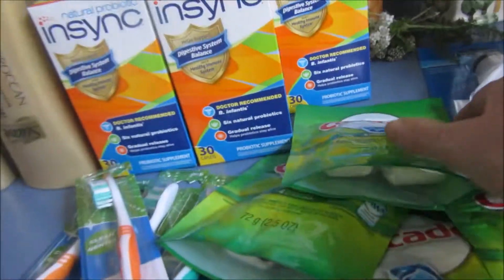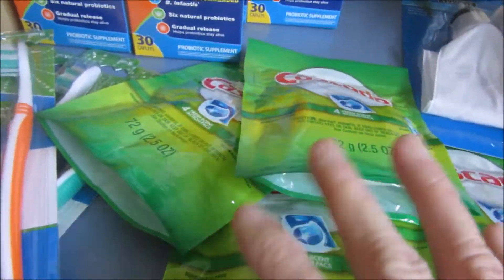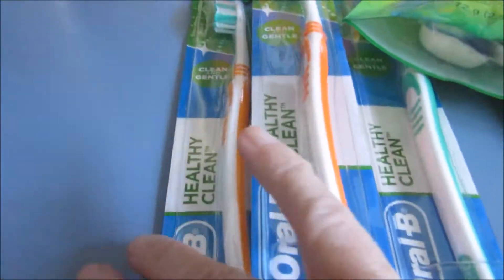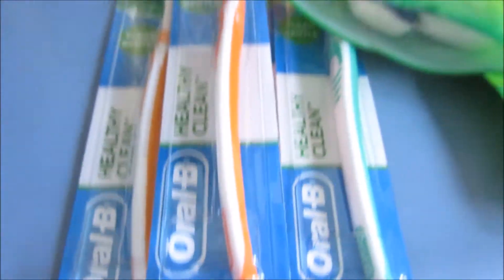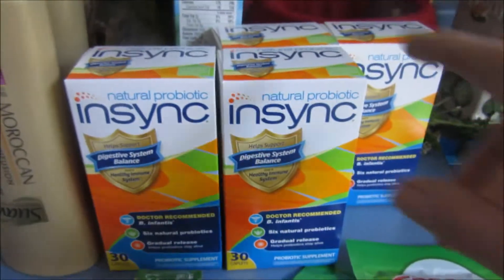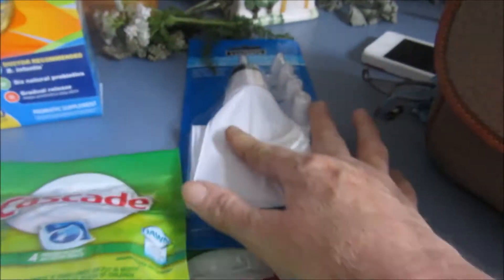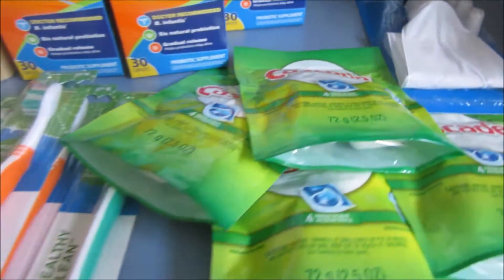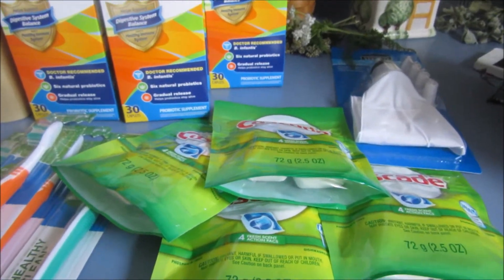Dollar Tree Haul 6 30 15